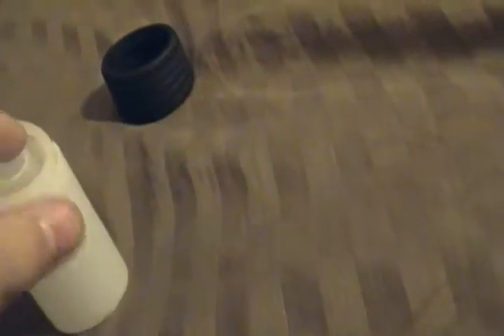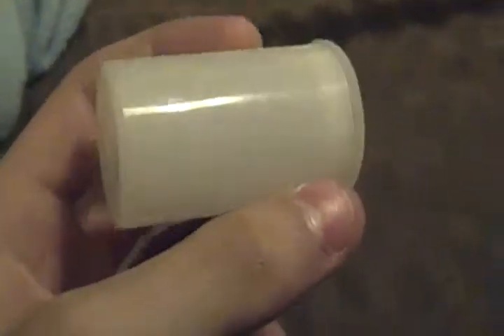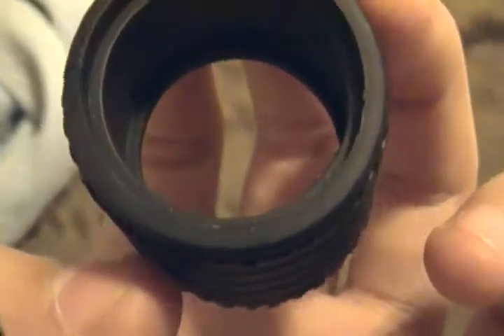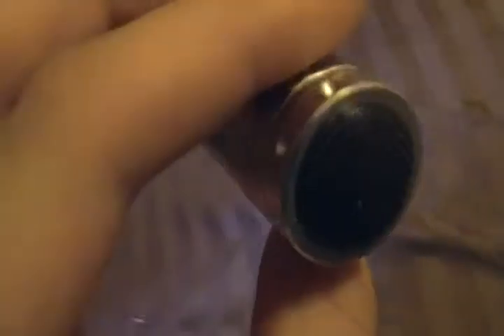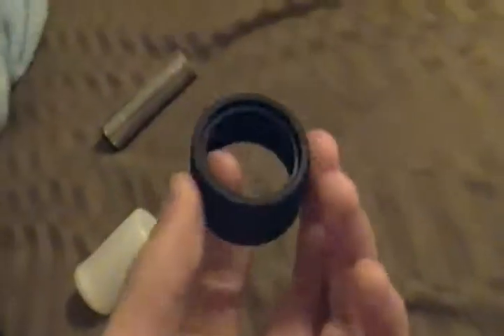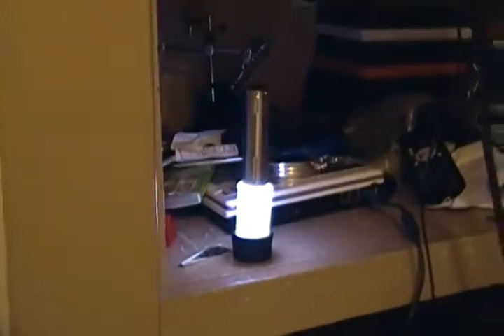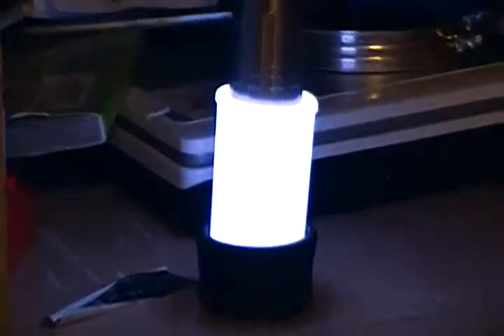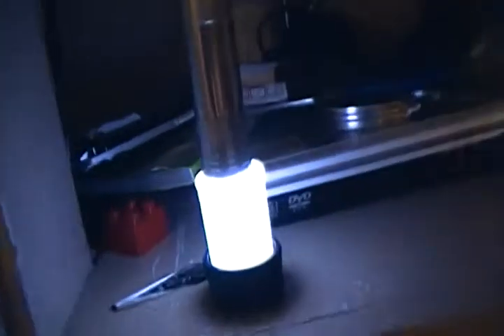DIY mini lantern/lamp, Build one!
Woo, my first successful DIY video!